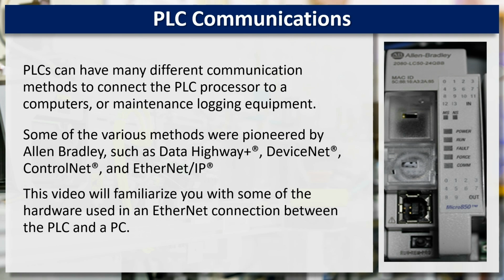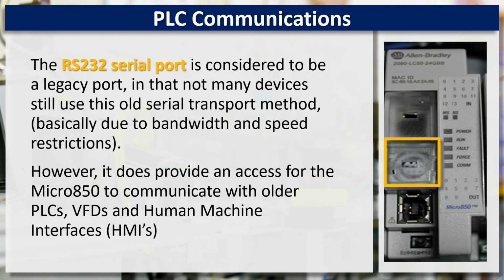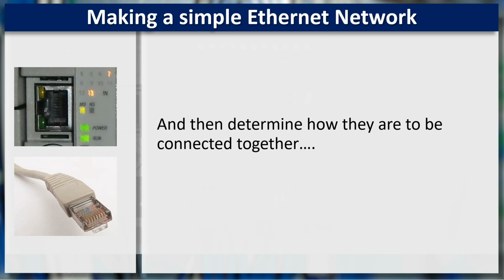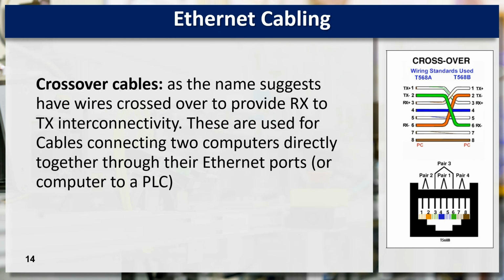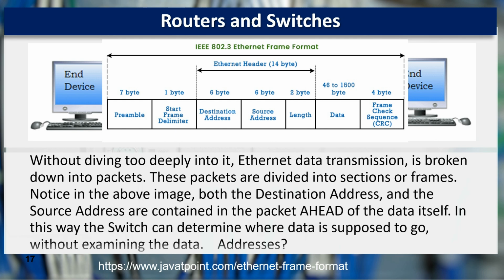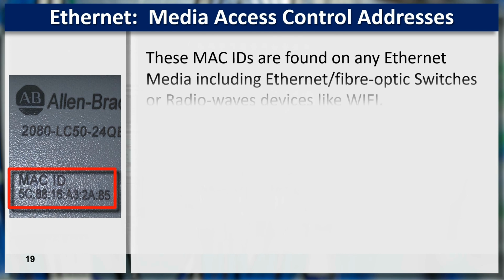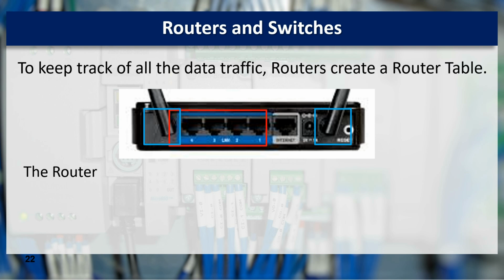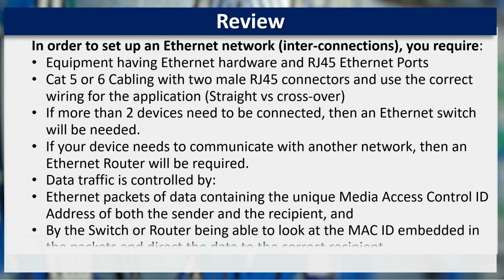Network Communications Pt. 1: Hardware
2) Network Communication Ether Components and Hardware